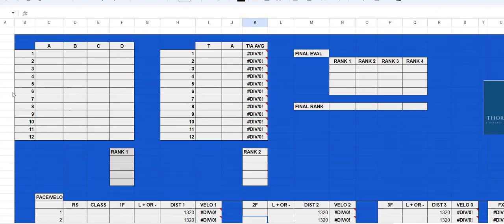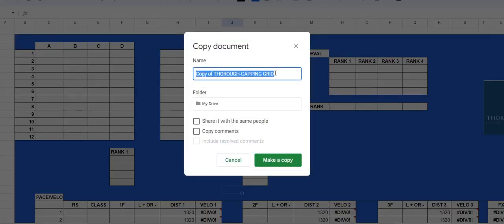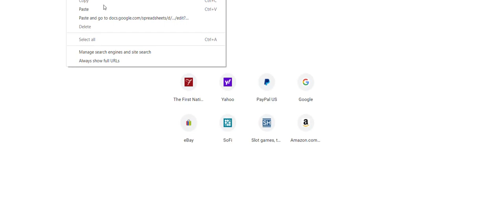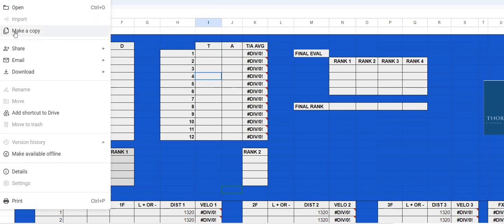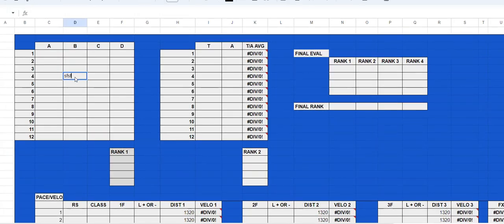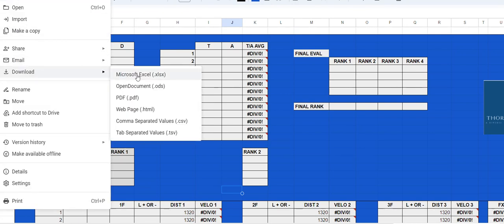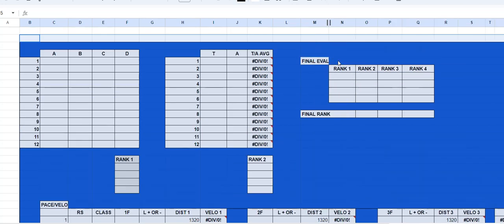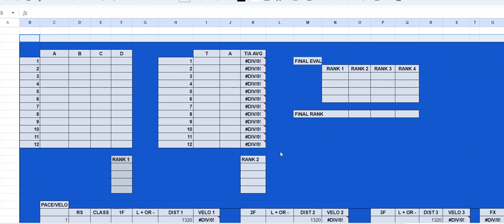TC DOWNLOADING YOUR GRIDS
Making TC grid copy for your own personal use.